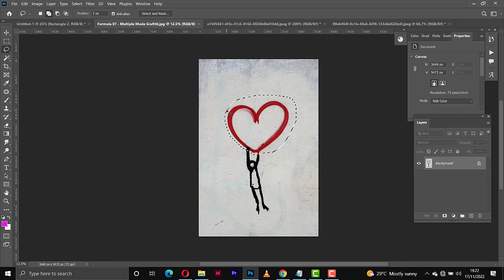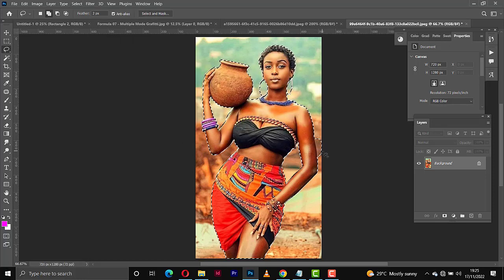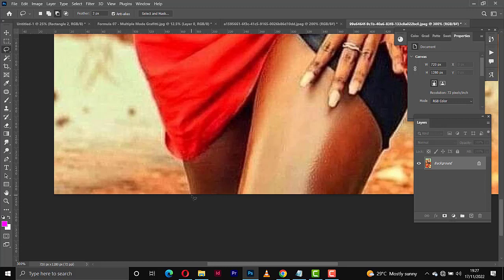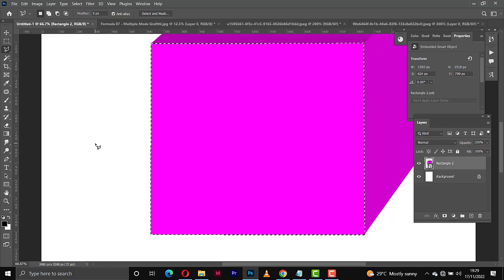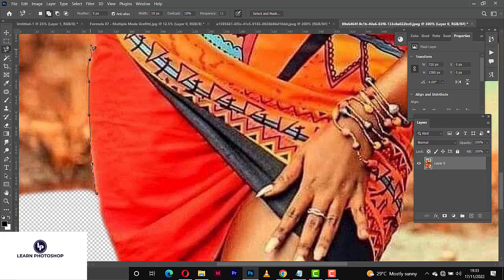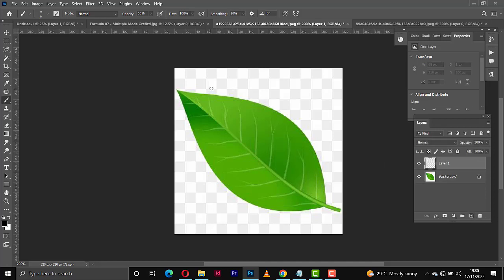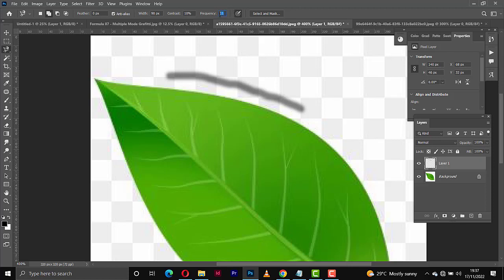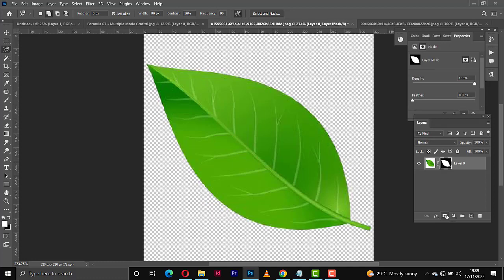Photoshop Training: Lasso tools | The Selection tools 2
In this tutorials, I will teach you The Selection tools 2 in photoshop 2023.